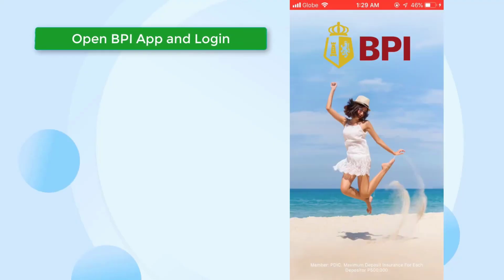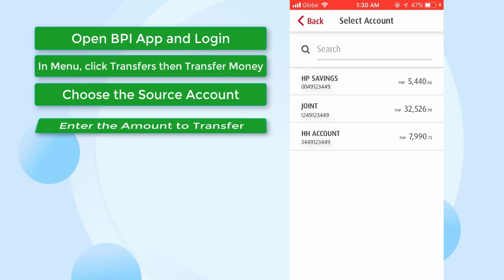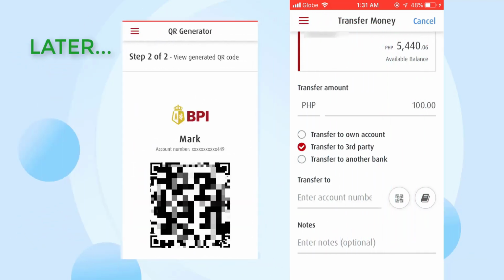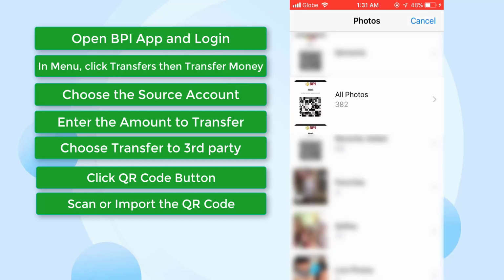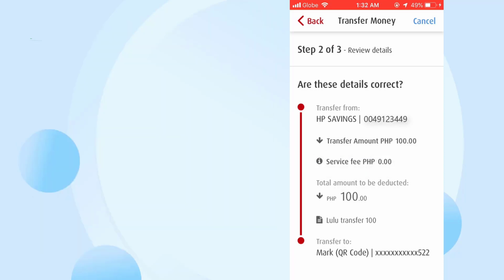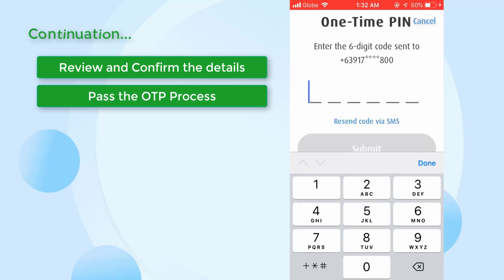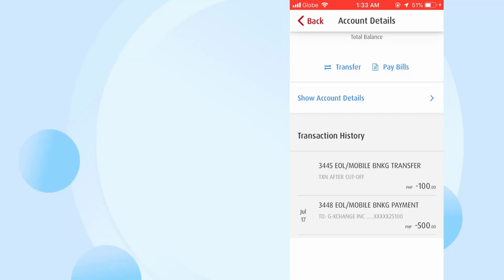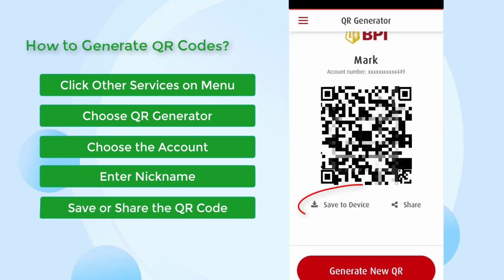BPI Transfer to 3rd Party using QR Code for FREE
BPI Transfer to 3rd Party using QR Code [ BPI FREE Fund Transfer ]

This video will answer your question if it is from this list:
How to send money to Third party Account for FREE using QR Code?
BPI Online Transfer to anyone?
BPI online transfer to unenrolled BPI account?
How to Send Money to Other BPI Account for FREE via QR Code?
How to generate code in BPI?
How to create QR code BPI?
How to use BPI QR code?
How to get BPI QR code?
How to transfer money using QR code BPI?

BPI Fund Transfer to Any Bank: How to Send Money from BPI to Security Bank for FREE!!!

I am using BPI mobile app on my cellphone.

Make sure that you already have an account with BPI, click this link if you do not have an account yet.